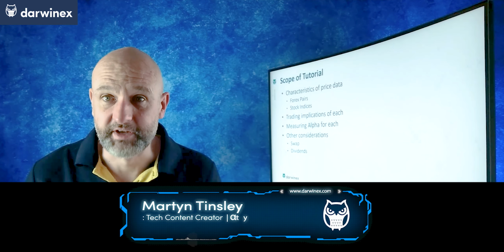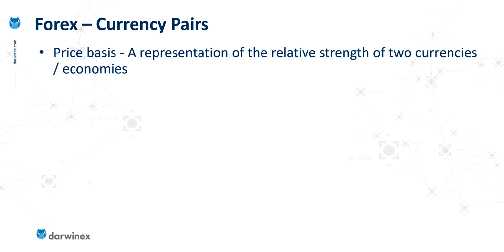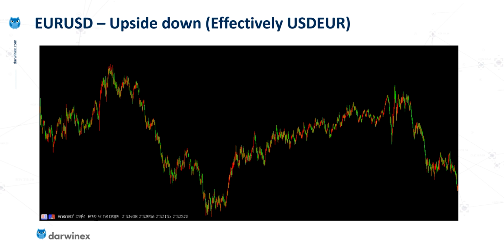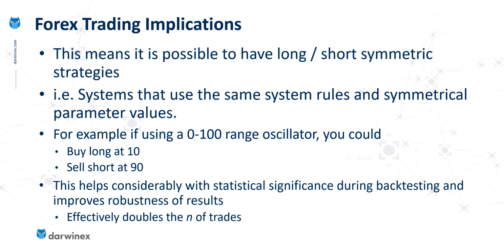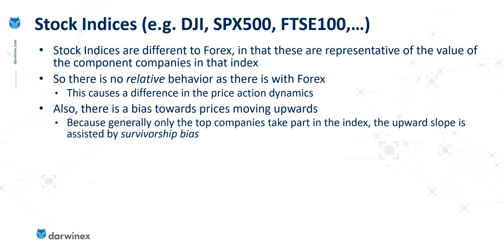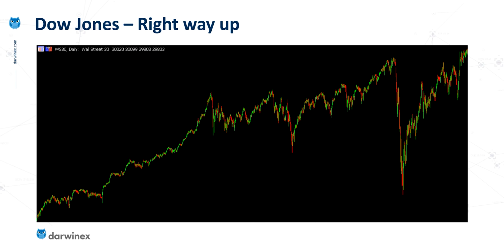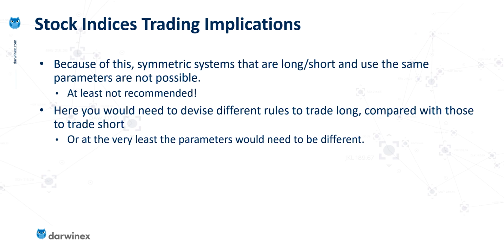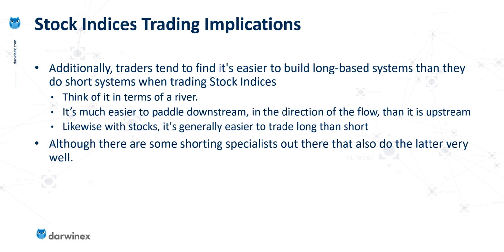8.1) FX or Stock Indices? Which is best to trade? Pros, cons and considerations...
Don’t assume that you can simply trade Stock Indices and Forex Currency Pairs in the same way. There are fundamental differences you need to be aware of. This tutorial covers some of the most important considerations that make stock indices like the DJI and FTSE100 different from currency pairs such as EURUSD.